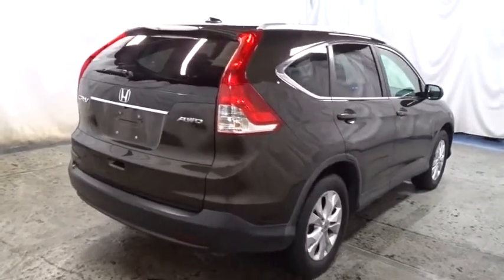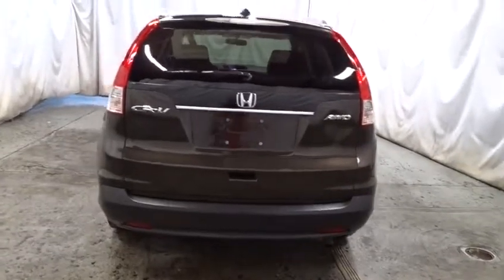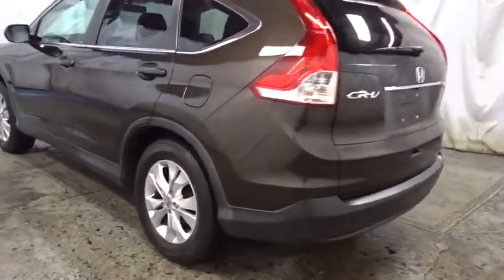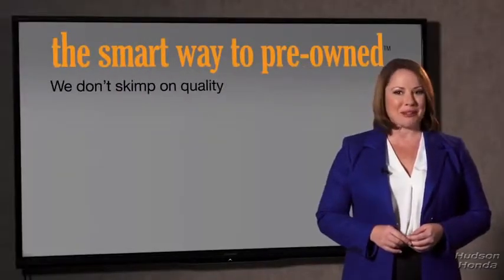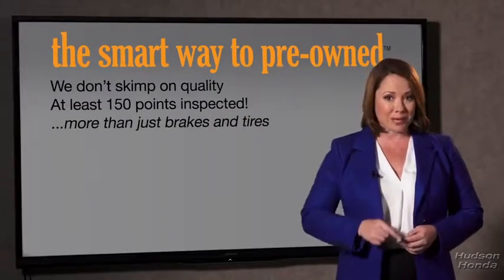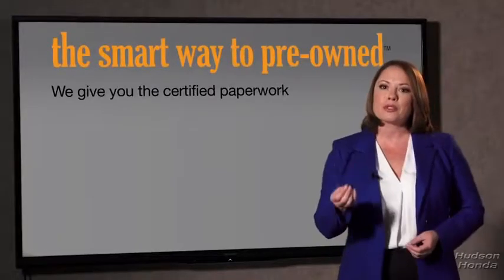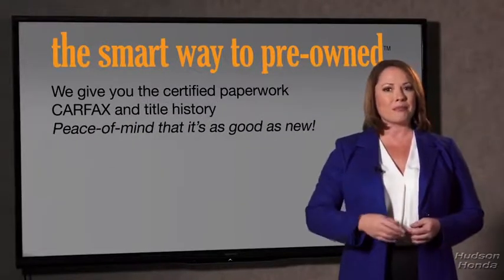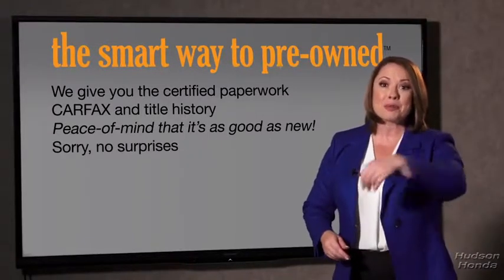2013 Honda CR-V Hudson, West New York, Jersey City, Tenafly, Paramus, NJ HHDL082725U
Gray  2013 Honda CR-V available in Hudson, New Jersey at Hudson Honda. Servicing the West New York, Jersey City, Tenafly, Paramus, NJ area.

Hudson Honda
6608 John F Kennedy Blvd

ONE OWNER!, BEAUTIFUL SERVICE HISTORY!, DAELERSHIP SERVICED!, LEATHER!, 4 SHEEL DRIVE!, FOG LIGHTS!, HEATED SETAS!, POWER WINDOWS, LOCKS, MIRRORS, SUN ROOF!, NICE COLOR COMBO!, LOW PRICE!, ALLOYS!, WELL KEPT!, TEST DRIVES ARE FREE.This 2013 Honda CR-V EX-L is offered to you for sale by Hudson Honda. Want more room? Want more style? This Honda CR-V is the vehicle for you. This vehicle has an added performance bonus: AWD. It improves handling on those winding back roads, and gives you added safety and control when driving through wet and snow weather conditions. The Honda CR-V EX-L will provide you with everything you have always wanted in a car -- Quality, Reliability, and Character. More information about the 2013 Honda CR-V: Honda has a successful formula for their compact SUV and they see little reason to deviate too much. All CR-Vs come with a capable 4-cylinder engine, a cleverly designed interior and compact exterior dimensions. This is all wrapped up in attractively designed sheet metal and sold with available all-wheel drive at a competitive price. While some competitors have allowed their vehicles to balloon in size, features and price, Honda has steadfastly stuck to the winning formula that has made every generation of CR-V a success. This model sets itself apart with Practical and well-equipped with available all-wheel-drive.
Bluetooth connectivity,328-watt AM/FM stereo w/CD/MP3/WMA player -inc: (6) speakers, subwoofer, auxiliary input jack, Bluetooth streaming audio, Pandora internet radio for iPhone only, speed-sensitive volume control, CD text display capability, USB audio interface, radio data system,Body-colored door handles,Body-colored folding heated pwr mirrors,Multi-reflector halogen headlamps w/auto-on/off,Chrome grille,Heat-rejecting green-tinted glass,Rear intermittent wiper w/washer,Fog lights,Compact spare tire,Full-length tail lights,P225/65TR17 all-season tires,Rear privacy glass,One-touch pwr moonroof w/tilt feature,Variable intermittent windshield wipers,17 10-spoke alloy wheels,Roof rails,Multi-information display -inc: avg fuel economy, miles-to-empty, avg speed, Bluetooth, SMS text messaging , clock, compass, exterior temp, multi-angle rearview camera, Pandora internet radio, customizable door lock/interior light settings, oil-life indicator,Front seatback pockets,12V pwr outlets -inc: front, center console,Pwr windows w/driver auto-up/down,Dual illuminated visor vanity mirrors,Rear window defroster,Leather-wrapped steering wheel,Cargo area light,Driver-side garment hook,Map lights,Instrument panel w/blue & white backlit gauges,Conversation mirror w/sunglasses holder,Immobilizer theft-deterrent system,Rear seat heater ducts,60/40 split sliding fold & tumble forward rear seats w/rear center armrest,Security system,Floor mats,Steering wheel-mounted audio, cruise & phone controls,Remote entry system,Maintenance Minder system,Instrument panel-mounted leather-wrapped shifter,Retractable cargo cover,(4) cargo area tie-down anchors,Reclining leather heated front bucket seats -inc: 10-way pwr driver seat, driver pwr lumbar, adjustable active head restraints,Door pocket storage bins,(8) cup holders,Dual-zone auto climate control system,Remote fuel filler door release,Pwr door & tailgate locks,Tilt & telescopic steering column,Cruise control,Pwr front ventilated/rear solid disc brakes,Motion-adaptive electric pwr rack-and-pinion steering,Multi-link rear suspension,2.4L DOHC MPFI 16-valve i-VTEC I4 engine,MacPherson strut front suspension,5-speed automatic transmission w/OD,Drive-by-Wire throttle system,Real-Time AWD,Front & rear stabilizer bars,Dual-stage, multiple-threshold front airbags,Lower anchors & tethers for children (LATCH),Advanced Compatibility Engineering (ACE) body structure,Daytime running lights (DRL),Hill start assist,Front/rear side curtain airbags w/rollover sensor,Front side-impact airbags w/passenger-side occupant position detection system,Anti-lock braking system (ABS) w/electronic brake distribution (EBD),Vehicle Stability Assist (VSA) w/traction control,Tire pressure monitoring system,3-point seat belts in all seating positions -inc: front automatic tensioning system, front adjustable seat belt anchors,Child-proof rear door locks,Brake assist